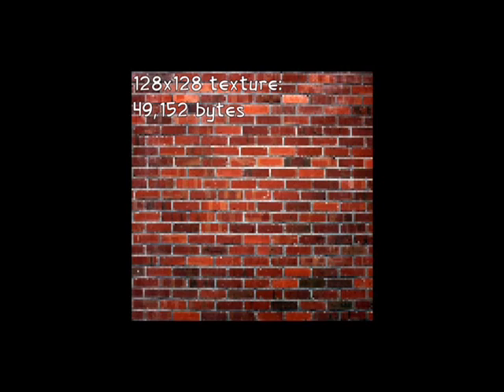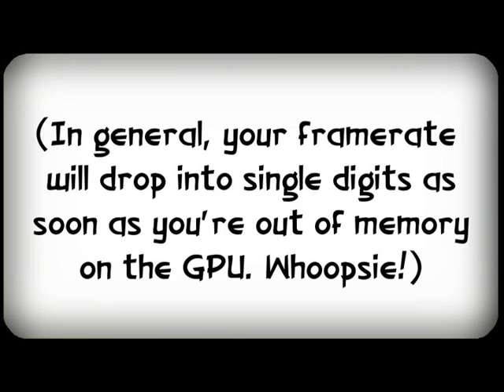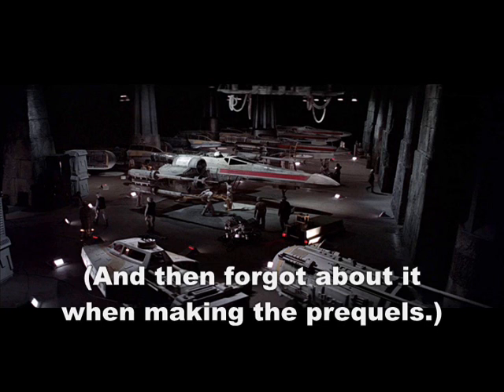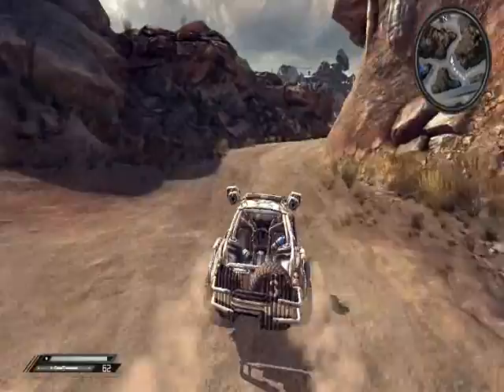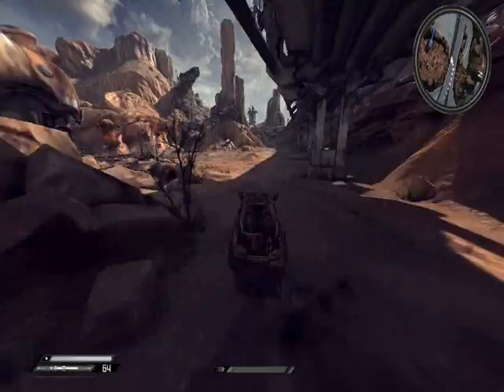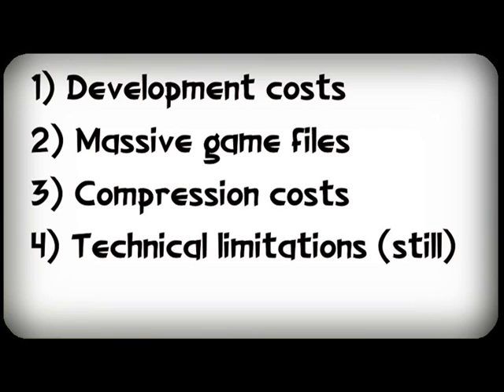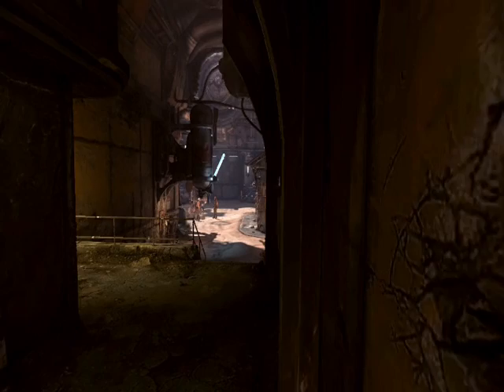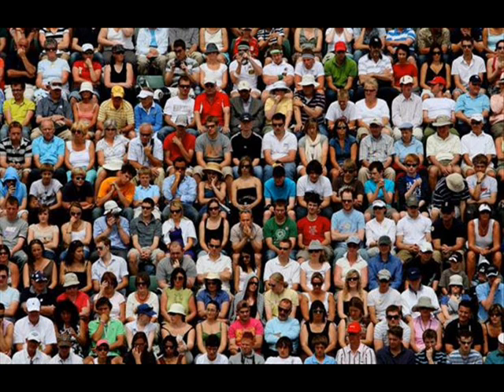Reset Button: Megatextures